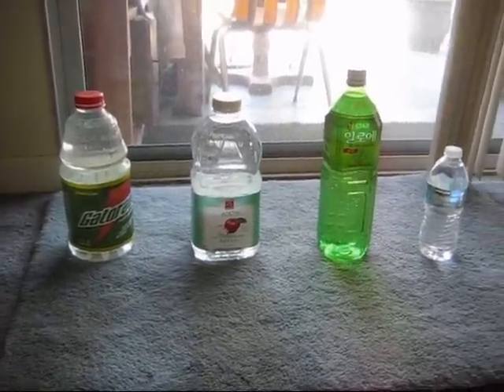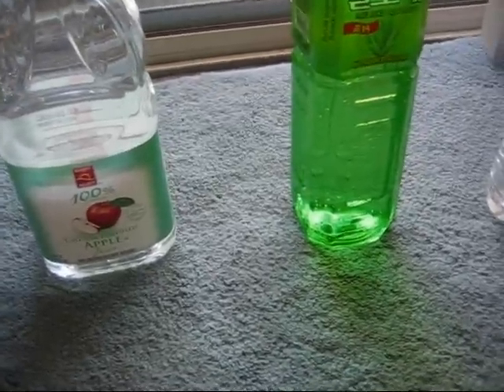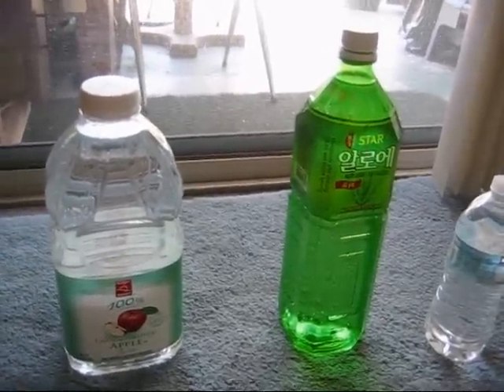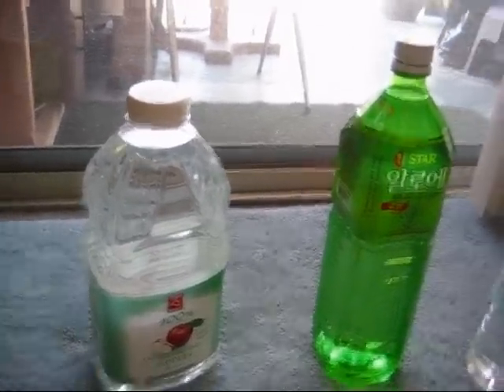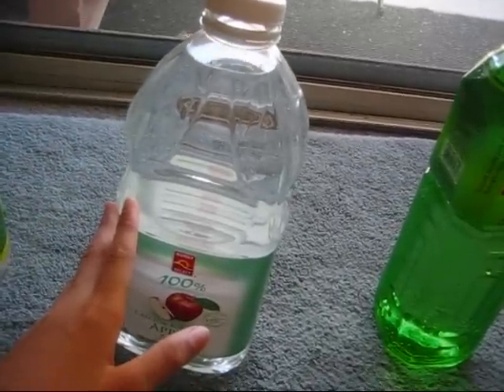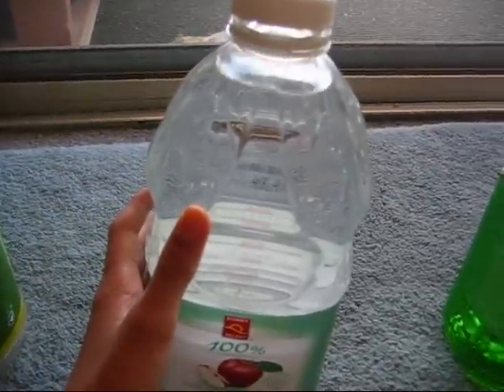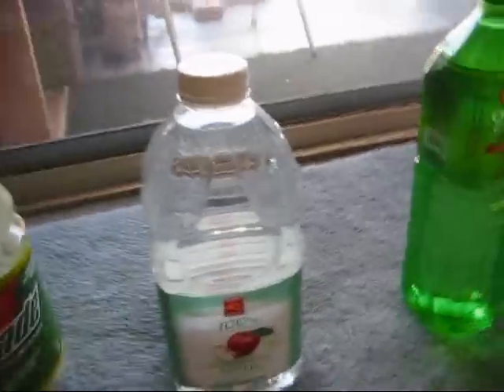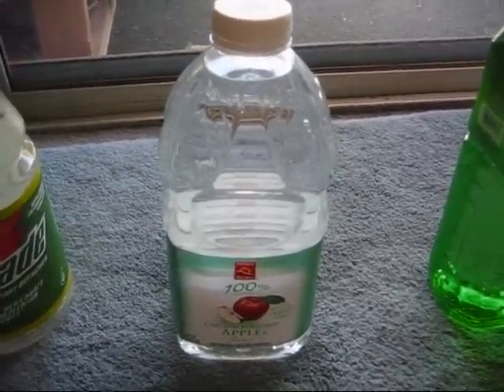How to Dechlorinate Water(For fish, amphibians, etc...)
Here is a simple guide on how to easily dechlorinate water.  Many people say that you must use a commercial bought dechlorinator in order to prepare the water.  This is not true!!
Find out more in this EASY and FREE guide on how to dechlorinate water for your aquarium and more!